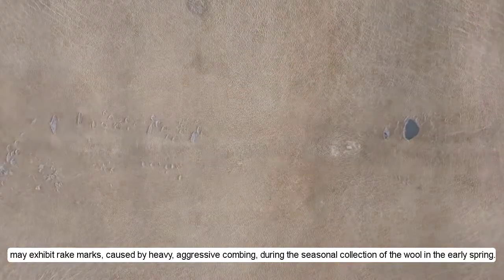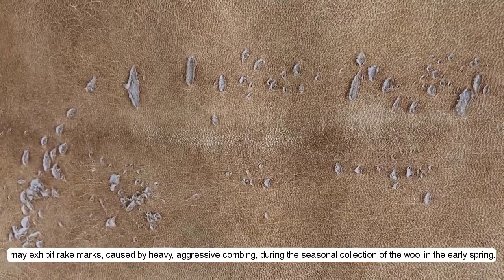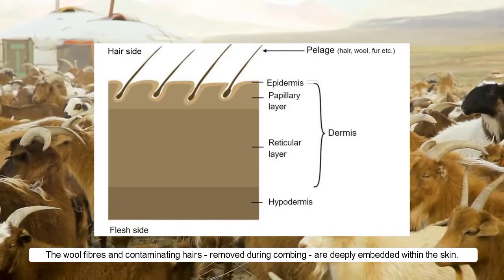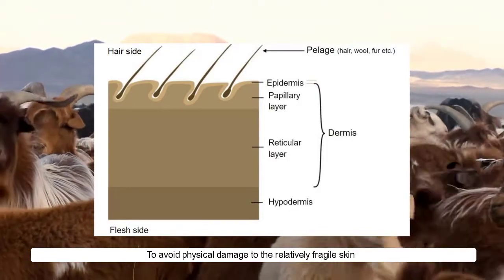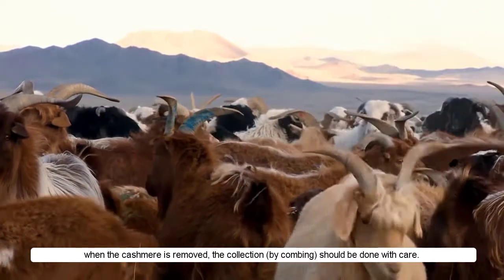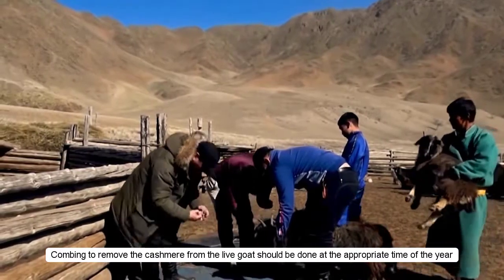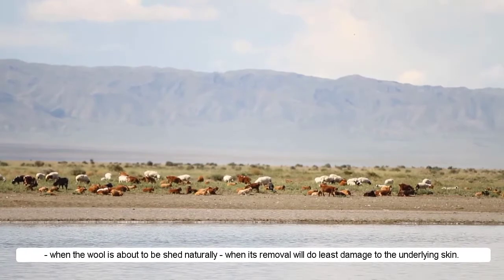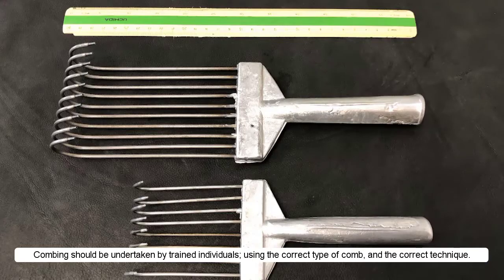Quality of hides and skins: Combing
Goat skins can be a particularly valuable raw material; and especially suitable for the manufacture of ladies’ and men’s shoe uppers, for example. However, when goats have been raised for a particular purpose they may exhibit related defects. For example, the skins of goats raised for the production of cashmere (wool), may exhibit rake marks, caused by heavy, aggressive combing, during the seasonal collection of the wool in the early spring.